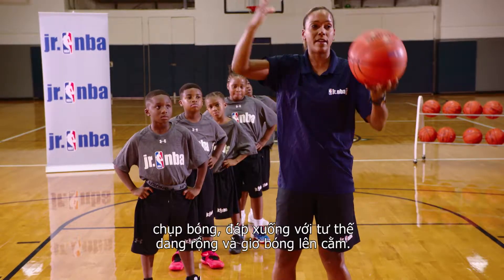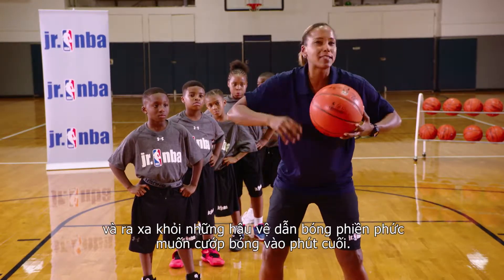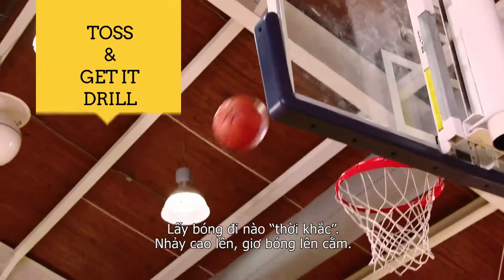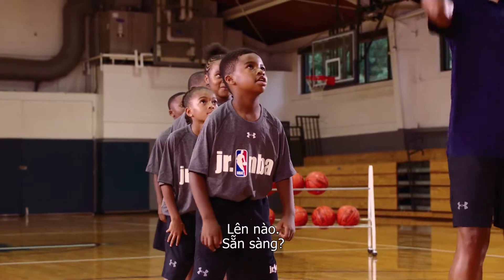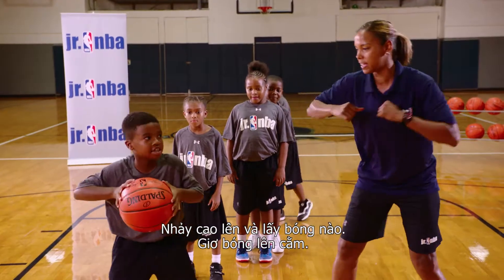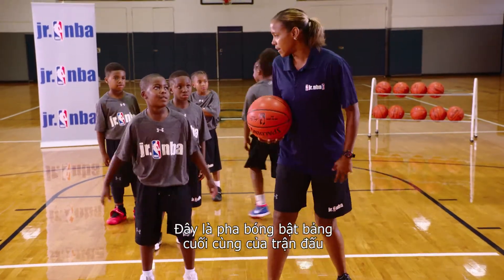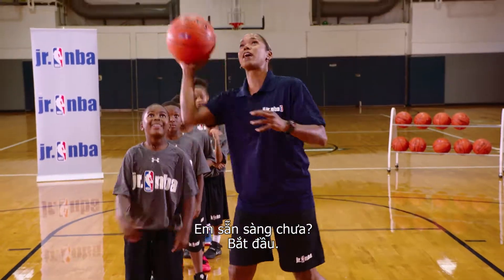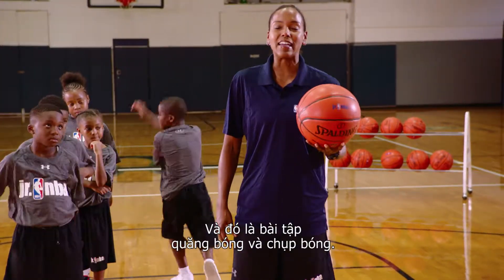Toss & Get It Drill (Vietnamese)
Watch WNBA Legend Kiesha Brown teach how to rebound at the highest point and protect the basketball.